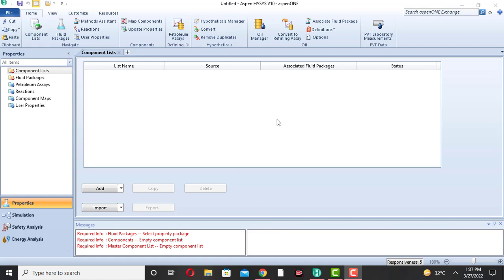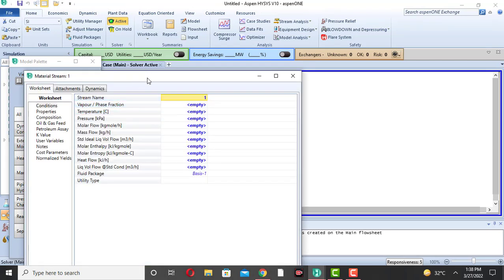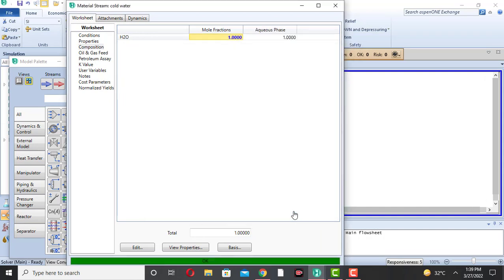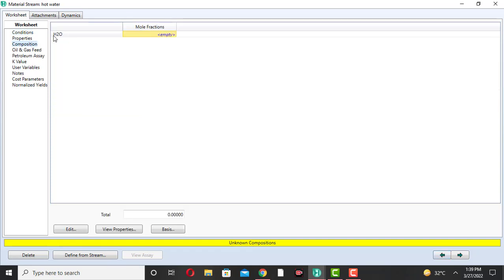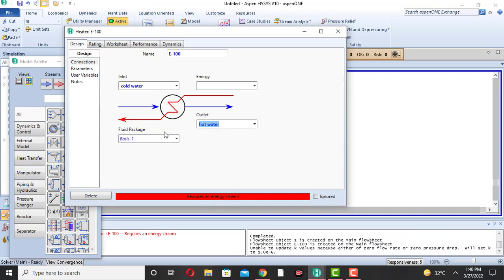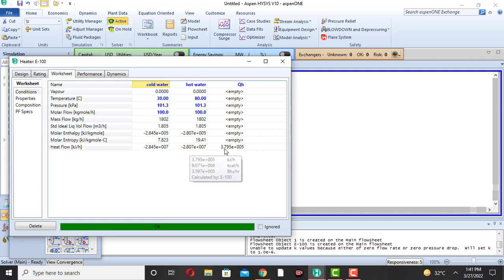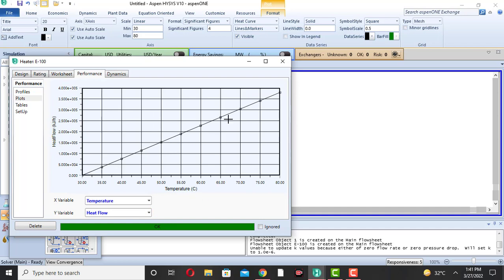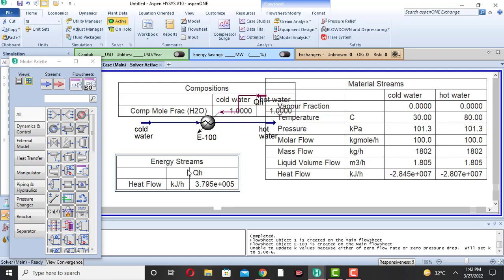ASPEN HYSYS FOR THE BEGINNERS/ HEATER/LEC 05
Aspen HYSYS and ASPEN PLUS are powerful software used in chemical and process industries to determine unknown variables like temperature, pressure, flow rate, the efficiency of equipment, and so on. In these tutorials, we will discuss the very basics of ASPEN HYSYS and ASPEN PLUS for new students, Engineers. In the first lecture we have determined the outlet temperature and efficiency of the pump, also relate the efficiency of the pump with the outlet temperature of the pump. In the second lecture, we are going to determine the outlet temperature and efficiency of the compressor. In lecture number 3 we will discuss the turbine, its outlet pressure, efficiency, and relation between outlet pressure and efficiency of turbine for propane gas. In lecture number 04 we described the multipass shell and tube heat exchanger to heat glycerin with the help of hot water. In lecture 05 we are going to discuss the heater. Water is heated from 30 to 80 degrees centigrade at 1atm. The molar flow rate of water is 100kgmol/hr. What is the heater’s duty? Use aspen hysys.